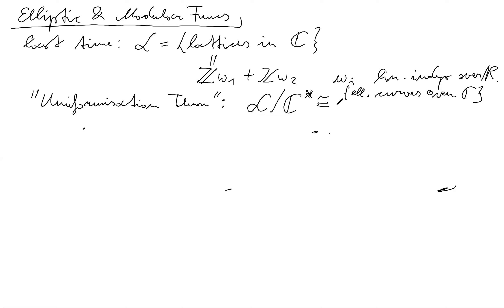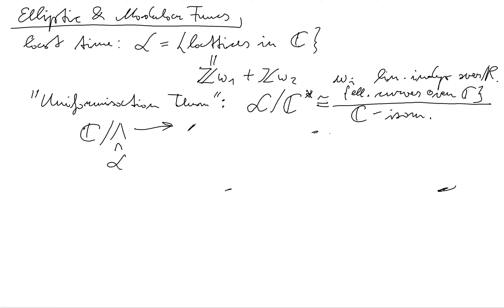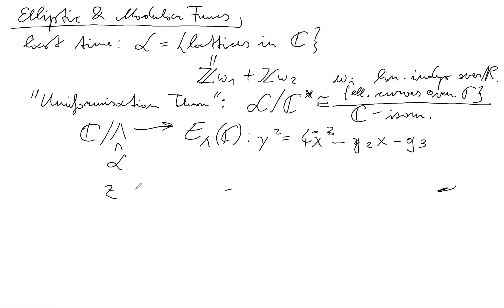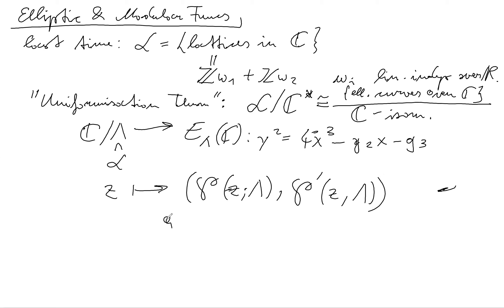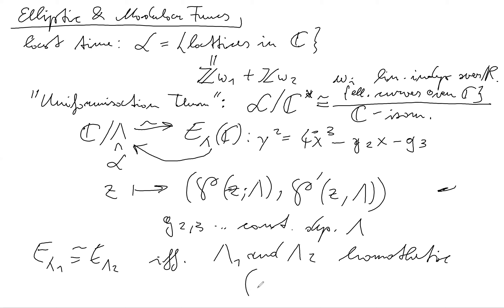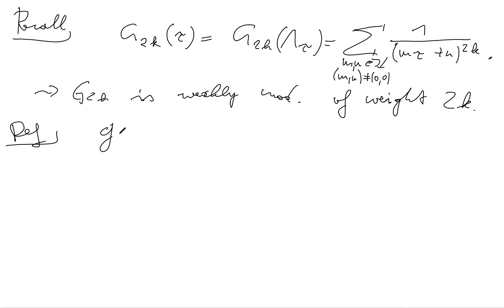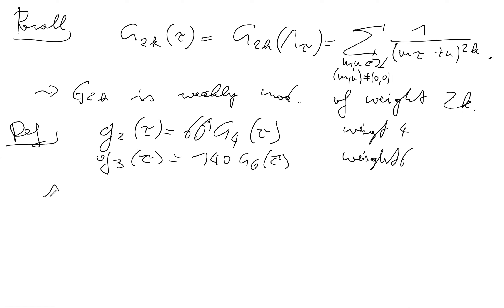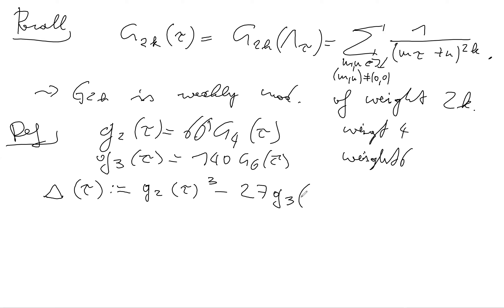Number Theory Reading Group, 22 May 2020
Lukas Zobernig on the elliptic and modular functions.

In light of the current Covid-19 outbreak, the Number Theory Reading Group @ the University of Auckland has moved online temporarily. This session was held on Zoom.